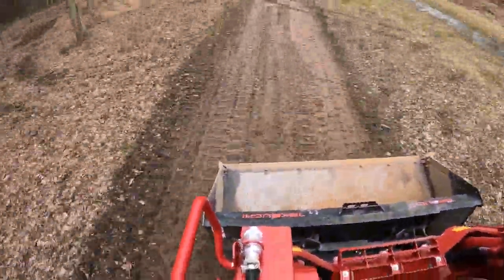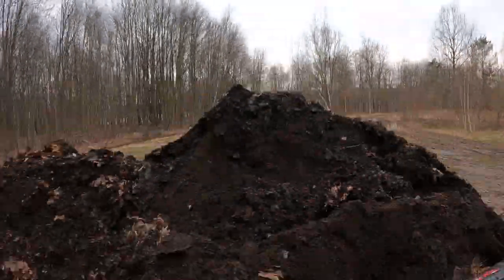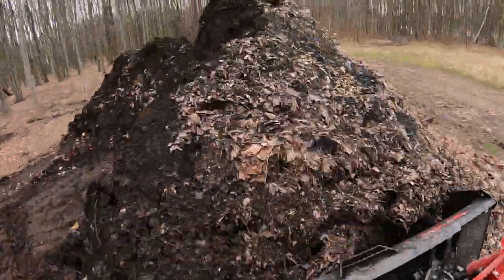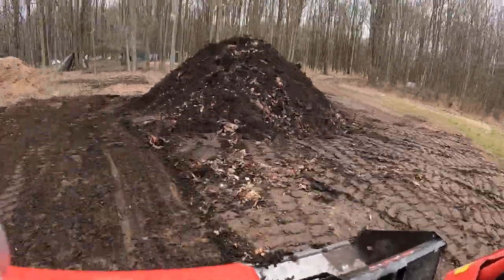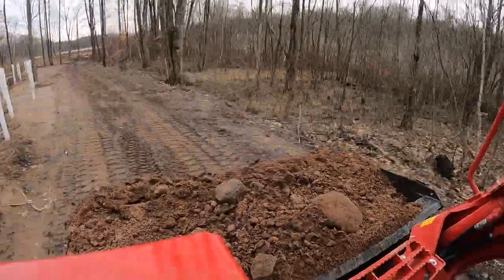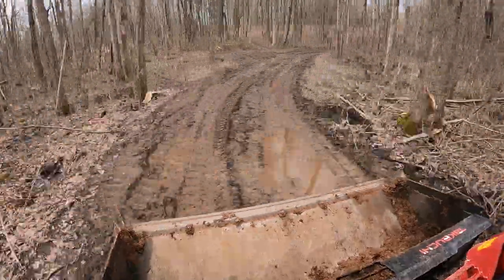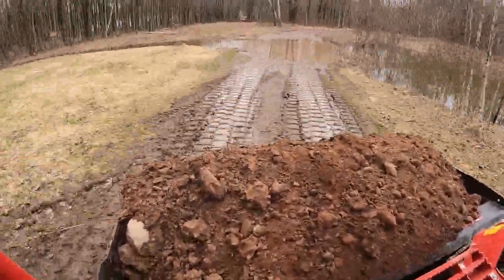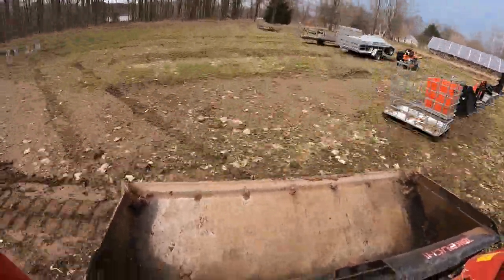More work with the Hulk and MiniMe with the grapple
Some timelapse video of turning a compost pile, moving dirt from pond seven, and more beaver dam material from the spillway again. Then I pick up some other tree fall material.

Music from the YouTube library:
Mes nij vaj - Xav muab koj nyaiv caij